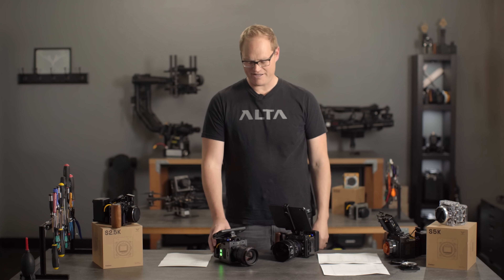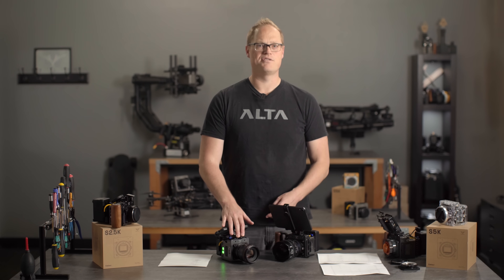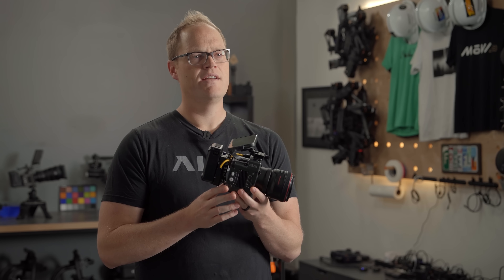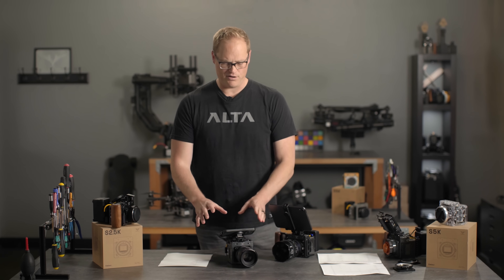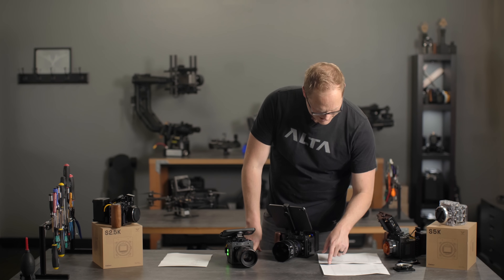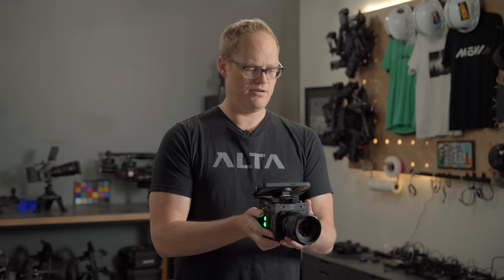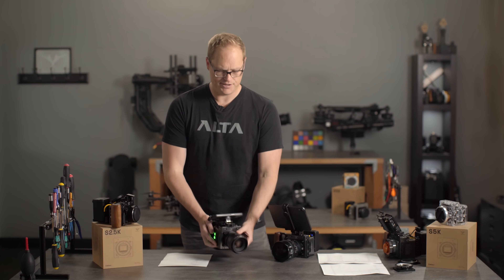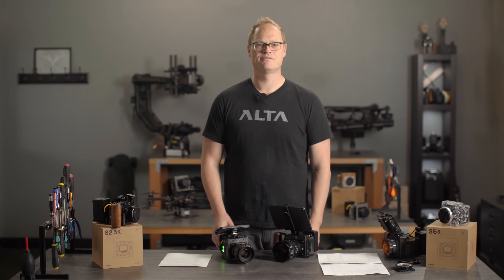Ember S2.5K - Overview and Update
Today we welcome Ember S2.5K to the family!

This completes the vision we had 3 years ago to deliver the world's smallest, easiest, most fun, high speed imaging system.

This new camera can shoot up to 2900fps at 2K resolution with options for even higher frame rates at a reduced image height. Our 2.5K sensor has 9uM pixels so it retains the same crop factor as Ember S5K.

In addition to S2.5K we are releasing new features for all Embers!

We are launching an update for the Ember app that brings complete control, preview, trimming, and stabilization to iPhone, iPad, and Mac OS.

We are also announcing an active EF mount that can control aperture and focus of select EF lenses.

S2.5K will ship with a new high-endurance pSLC SSD that enables variable pre / post trigger arrangements and can record continuously for up to 10,000 hours.

Ember S2.5K will ship in May 2024
Firmware Upgrades to Ember S5K will ship in May